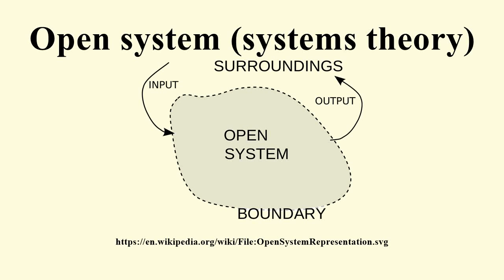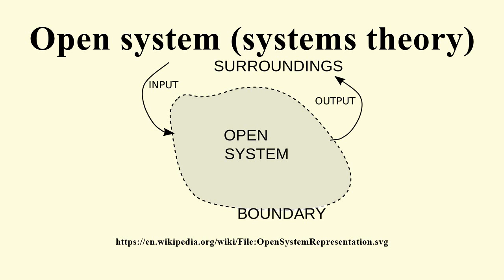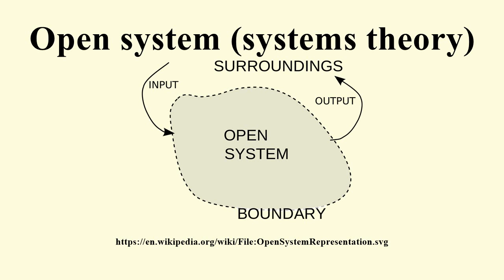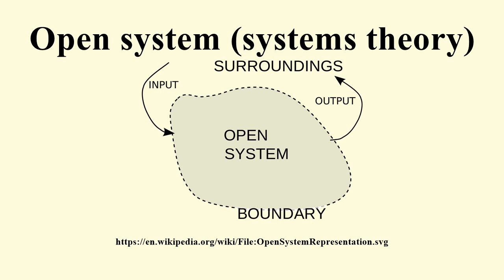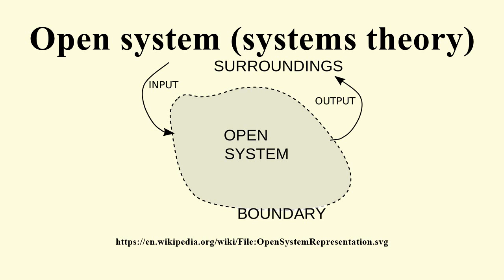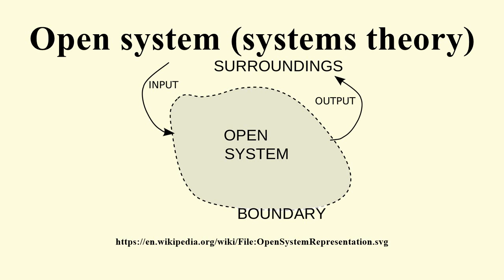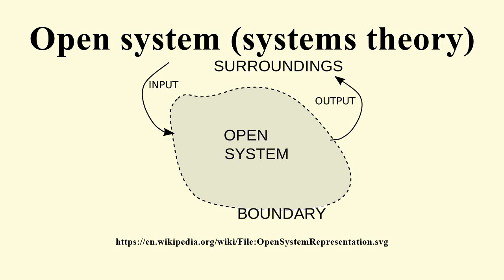Open system (systems theory)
Image-Copyright-Info
Author-Info:   Krauss

Image-Copyright-Info